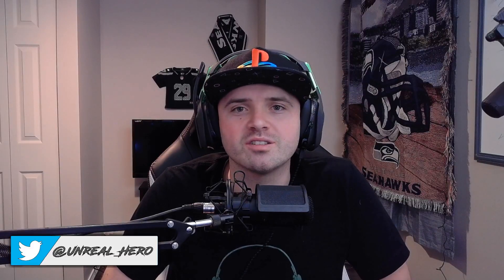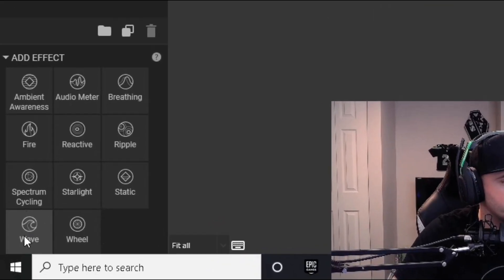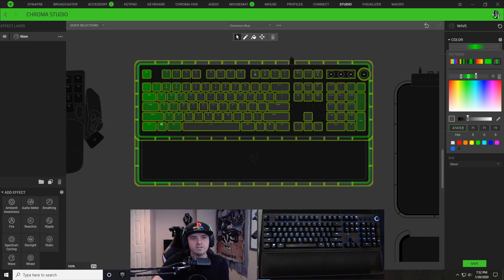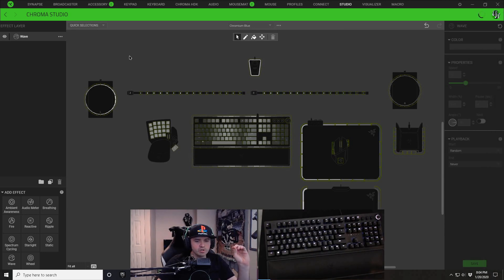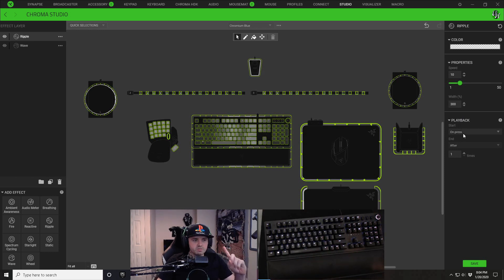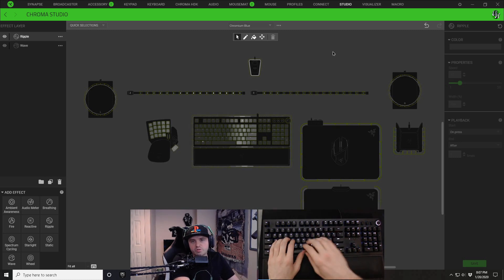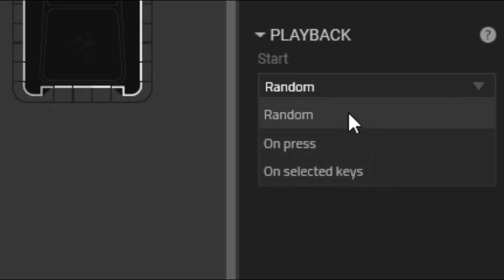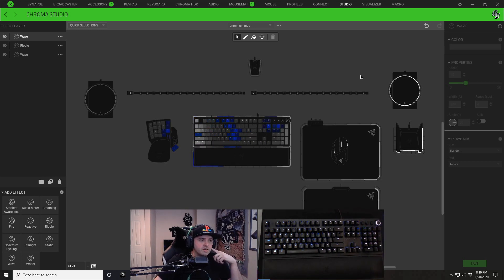Chromium Blue Razer Chroma Design | Razer Synapse 3 Tutorial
This is a step by step tutorial that shows you how to remake the "Chromium Blue" Razer keyboard lighting design in Razer Synapse 3 Studio. I also Explain how to create a Caps Lock and Num Lock lighting indicator as well.